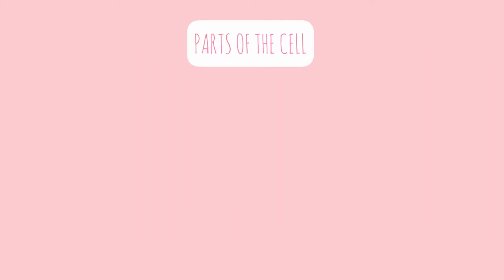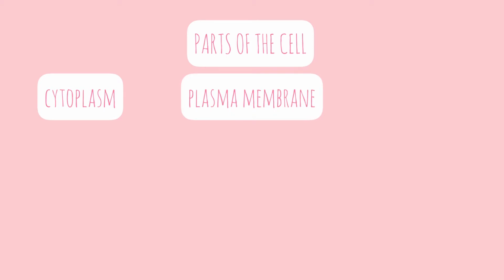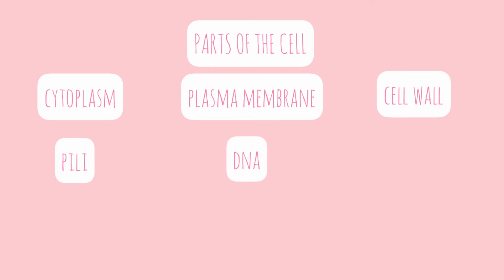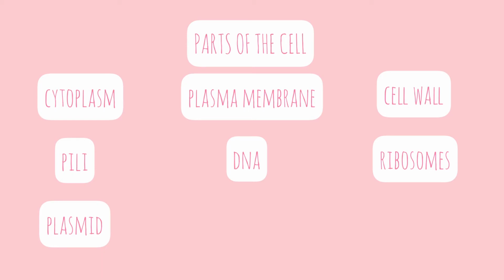CREATING 3D MODEL OF THE BACTERIAL CELL